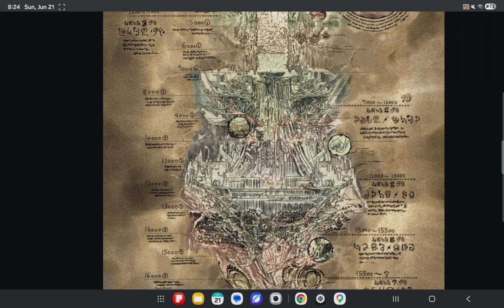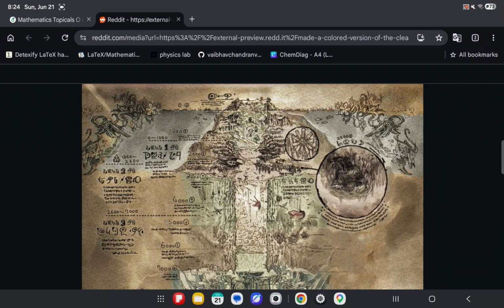Can we calculate the time dilation of the Abyss? | Made in Abyss